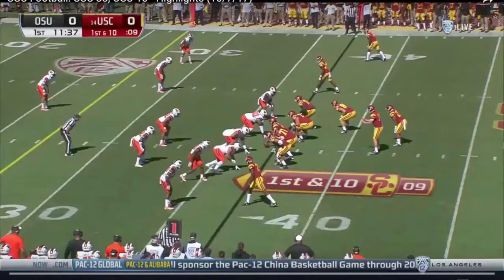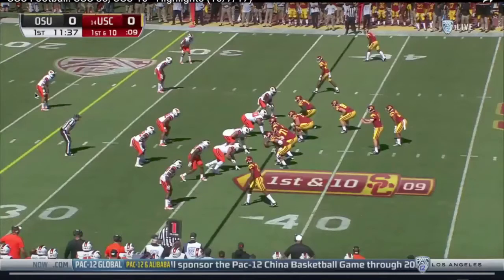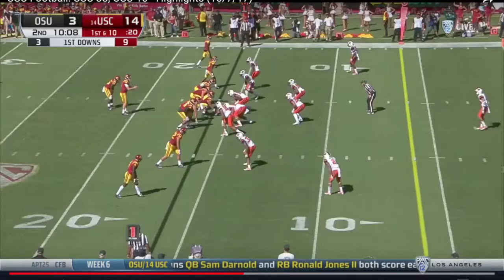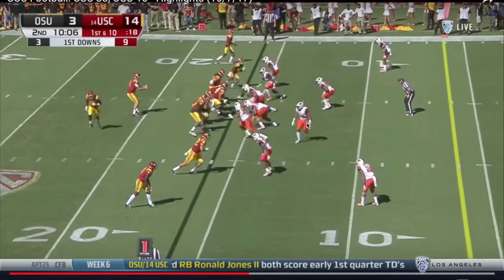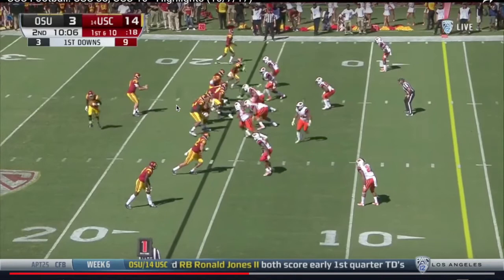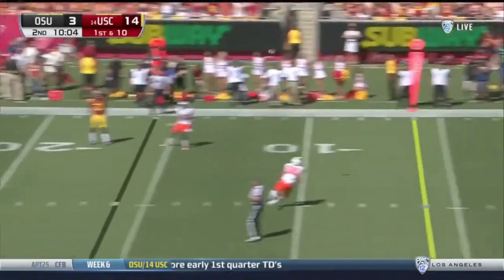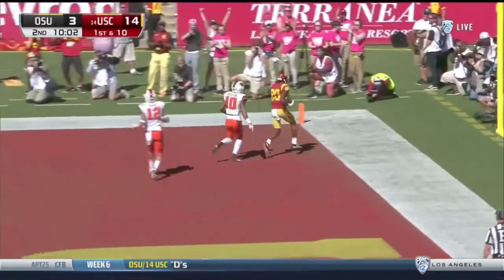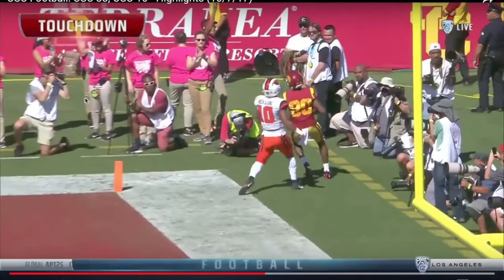Analysis of Sam Darnold's Pre-snap Thought Process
An analysis of Sam Darnold's pre-snap recognition and how his quick, accurate decisions keep the USC offense moving